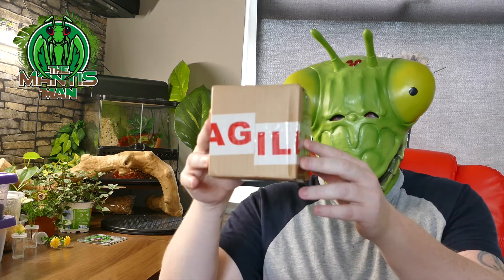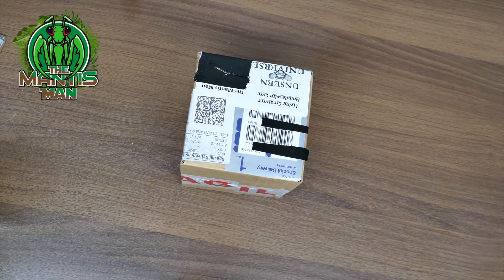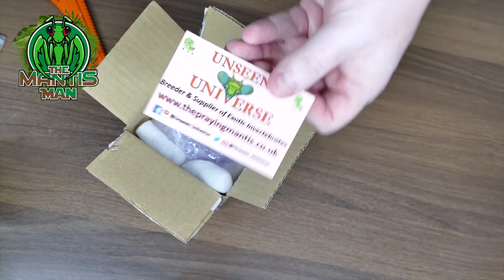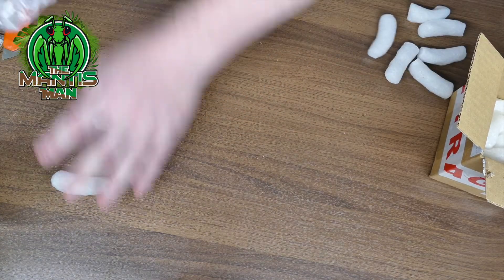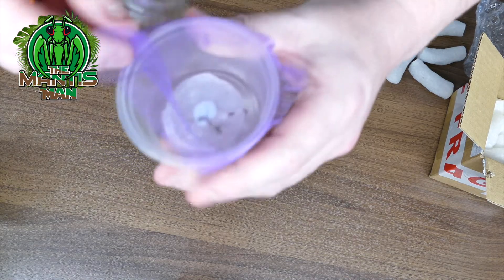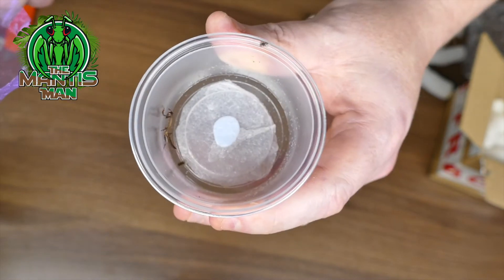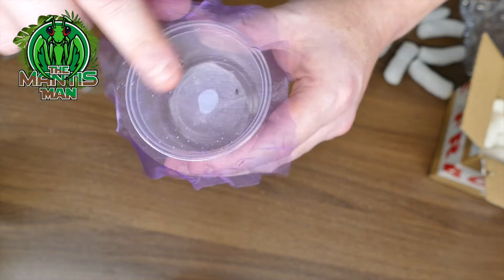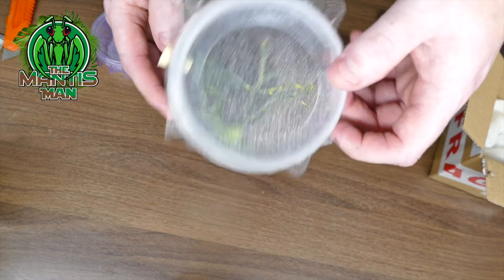Fan Mail - African twig mantis (Popa spurca) unboxing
Hi everyone, today i am opening my first ever fan mail, today we look at the African Twig Mantis (Popa spurca) a species of praying mantis that looks almost like a twig, we have named him Randall boggs.

Join The Mantis Man on social media.

Also Youtube Audio